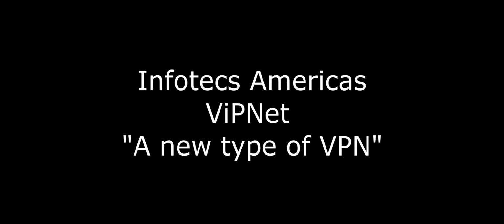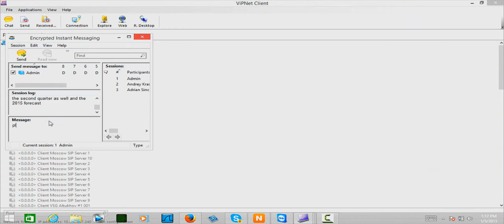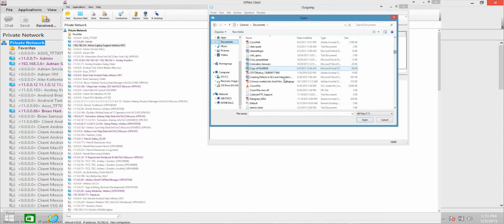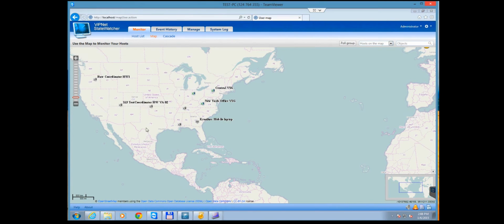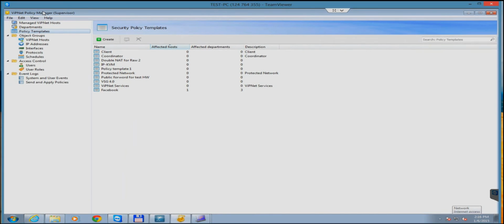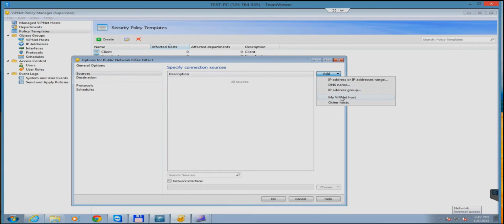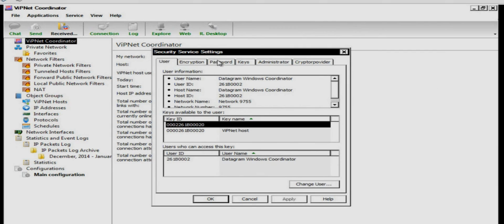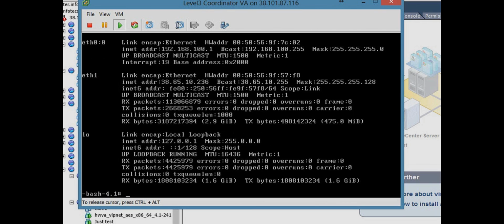2015 VipNet Webinar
Adrian Sinclair, Infotecs Americas technical lead, demonstrates the value of the ViPNet technology and it's components.